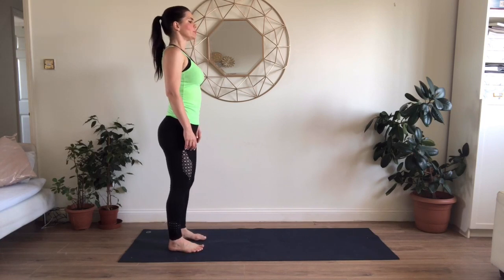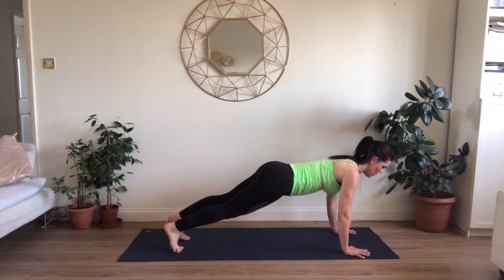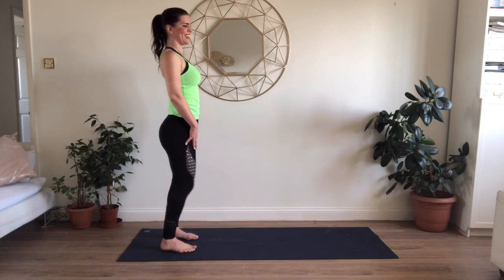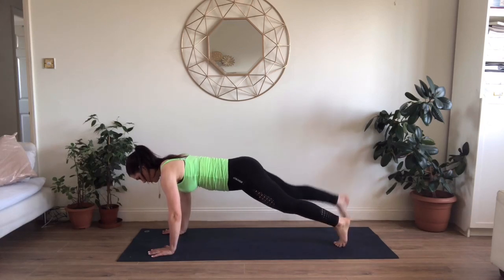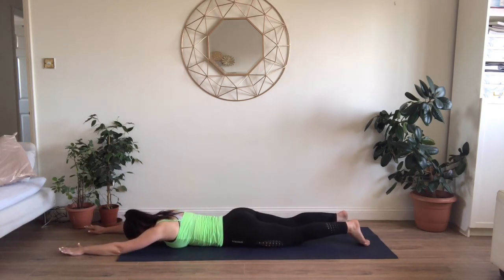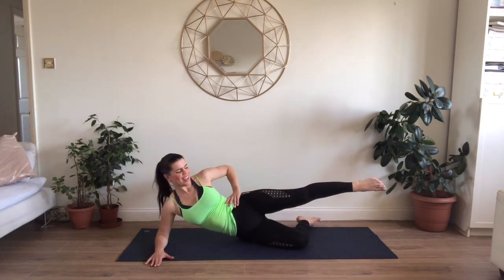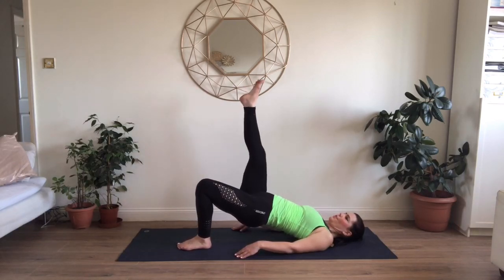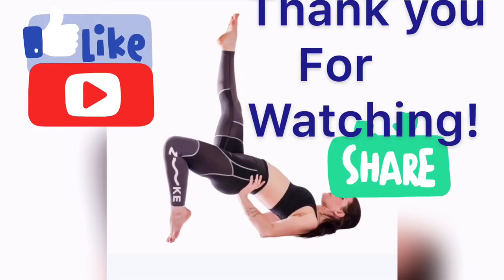25 min Pilates Workout for a strong firm butt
25 min Pilates workout for your glute muscles. You can do this at home anytime.. no equipment needed!